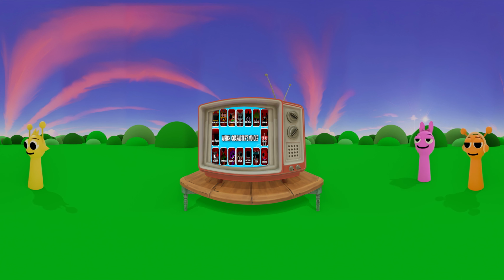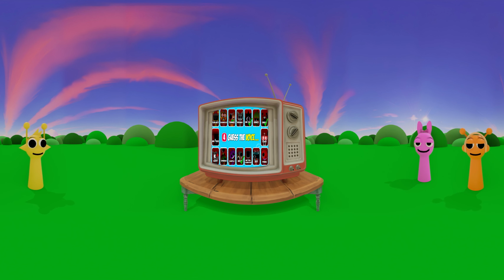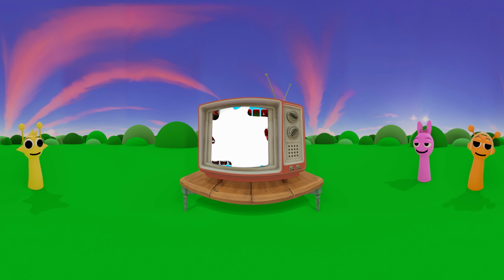360° Incredibox Sprunki React| Guess NORMAL and HORROR Incredibox Sprunki Characters by their VOICE!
360° Incredibox Sprunki React| Guess NORMAL and HORROR Incredibox Sprunki Characters by their VOICE!